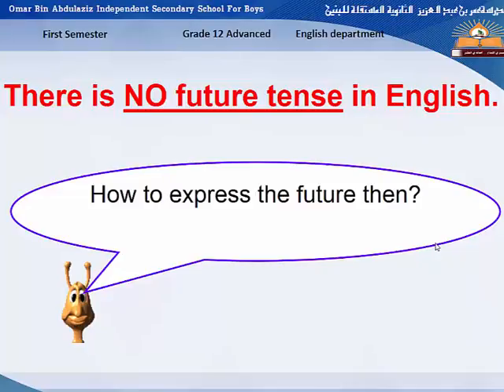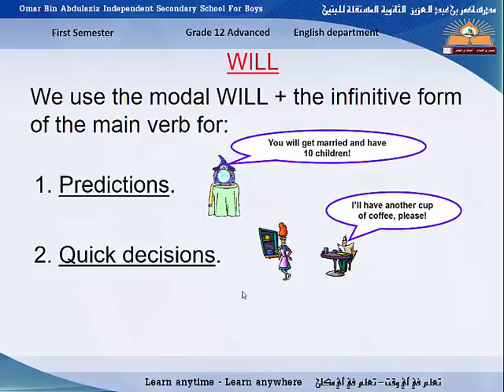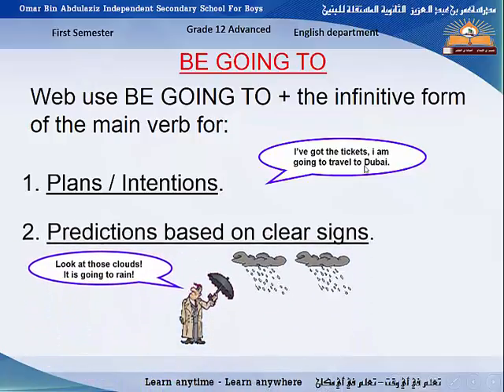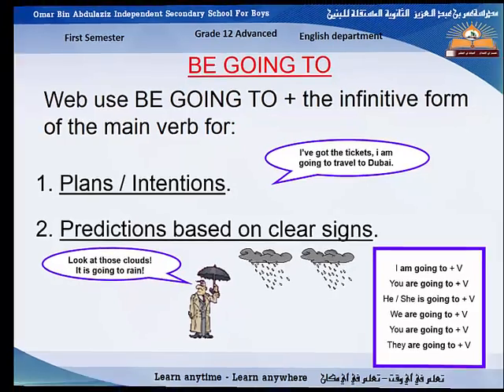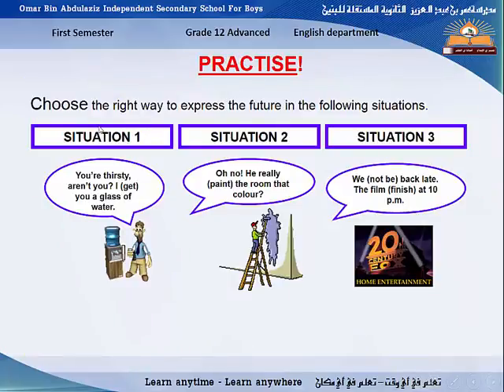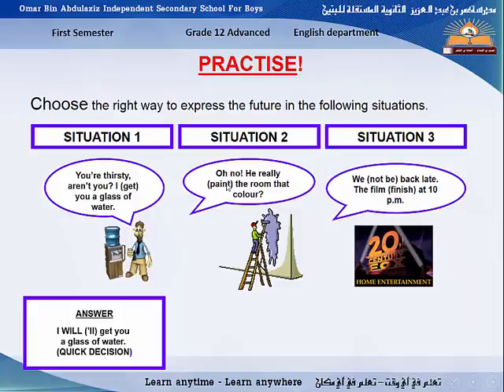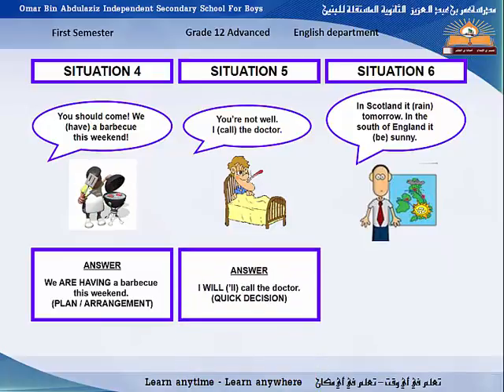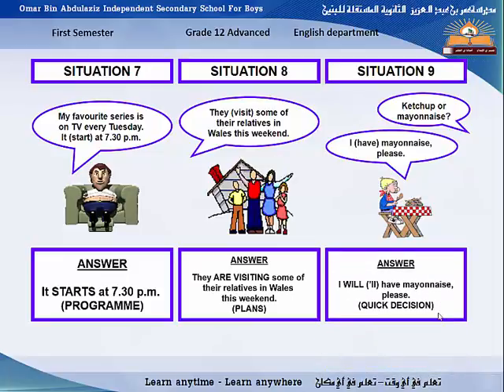Grade 12 Advanced - Future Tenses